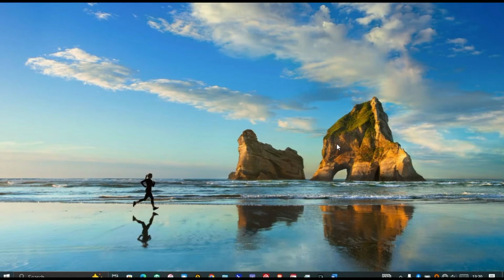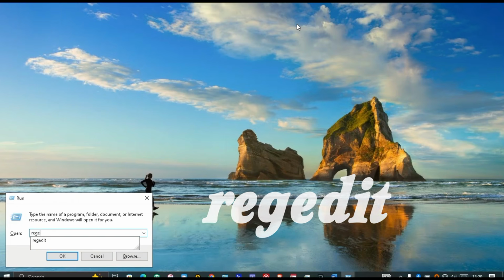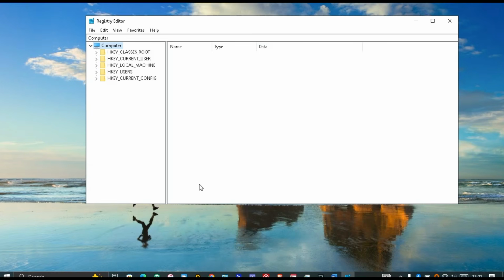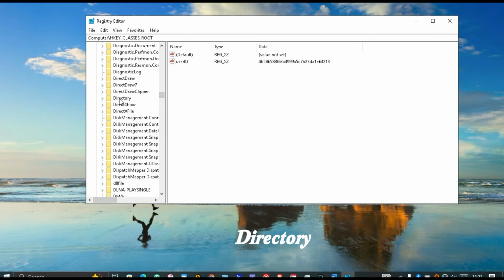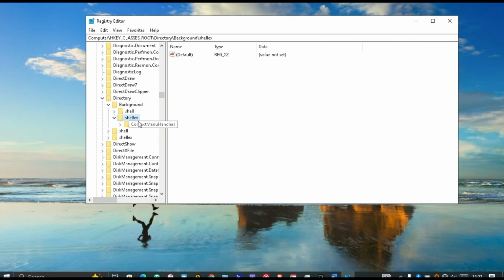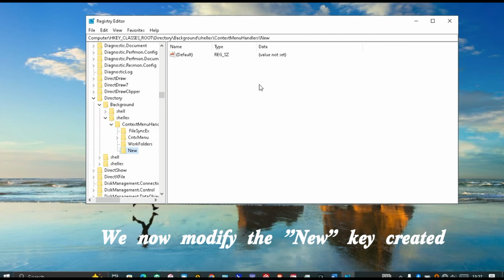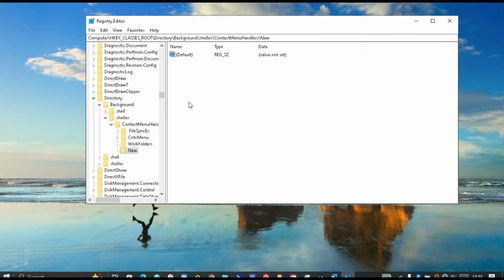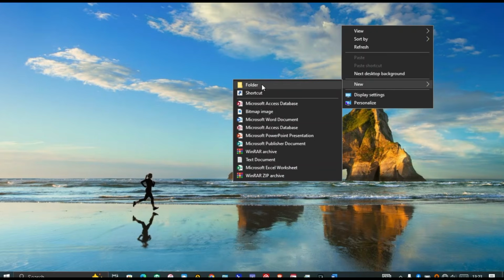New Folder Disappeared? One Registry Edit Fixes It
Welcome back to this channel. This video shows you how to fix the missing "New Folder" option in your Windows upon right click using Registry editor.
Watch the video and follow the procedure until the end.
The below is the Key process in the video, copy the value of the key we create in this video and paste it in the value option and the "New Folder" option is expected to be restored immediately.
In case it doesn't show, you can restart your computer.
[HKEY_CLASSES_ROOT\Directory\Background\shellex\ContextMenuHandlers\New]
Value for the New Key: {D969A300-E7FF-11d0-A93B-00A0C90F2719}